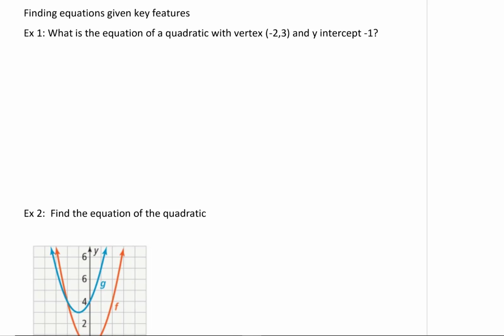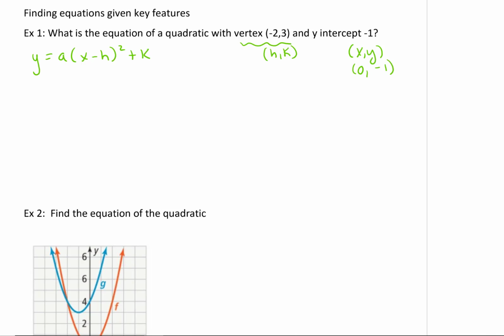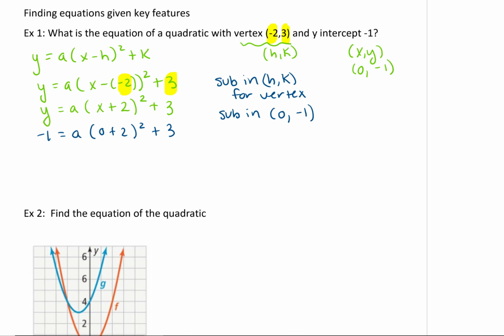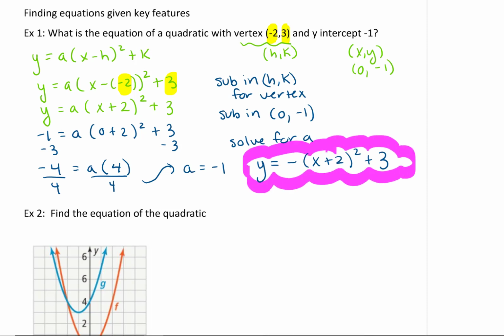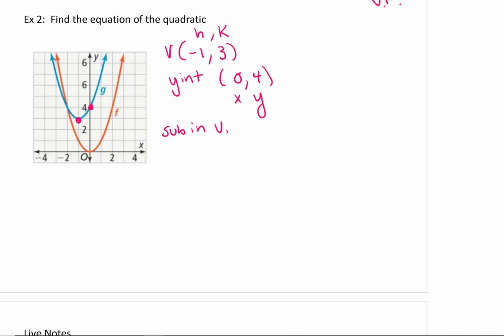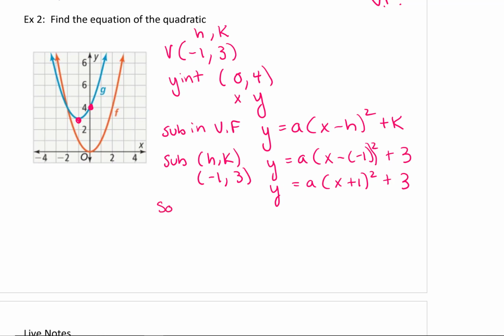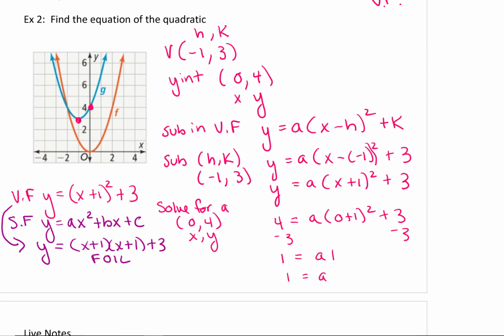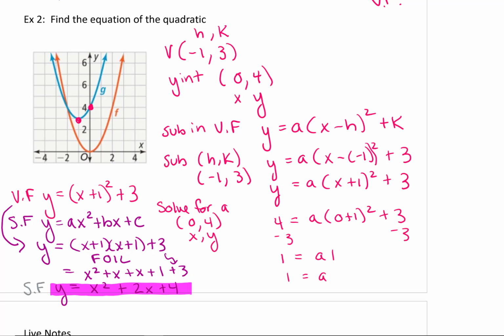2.1 Day 2 Finding Equations of Quadratics A2